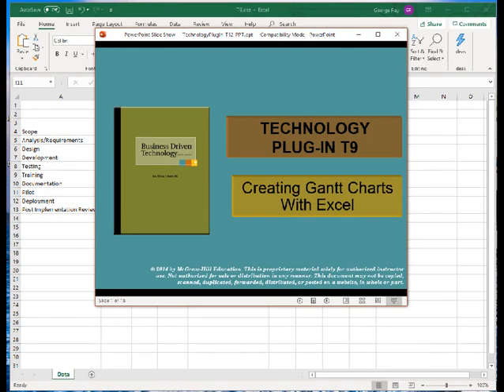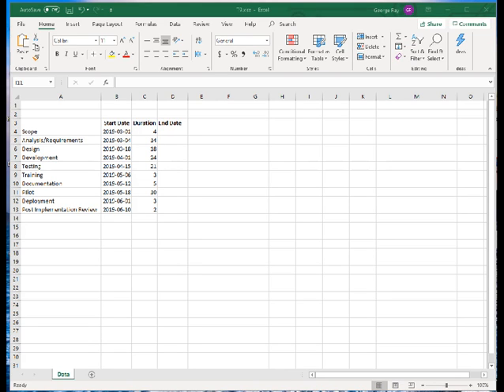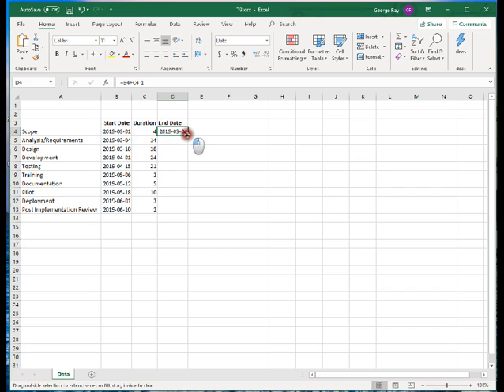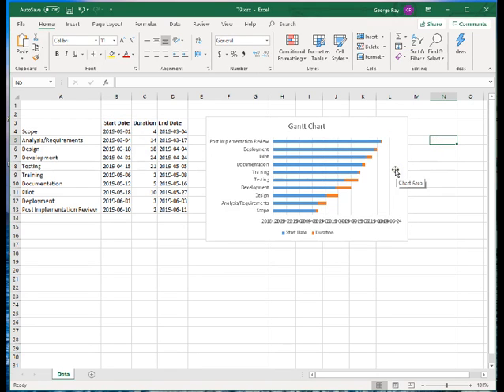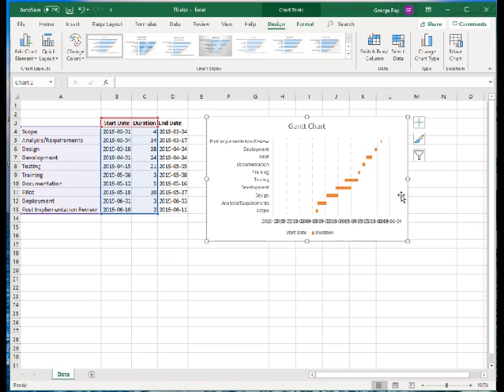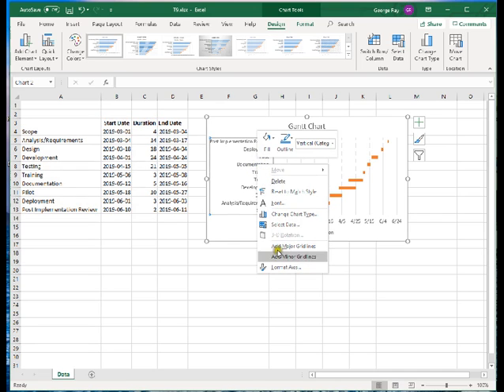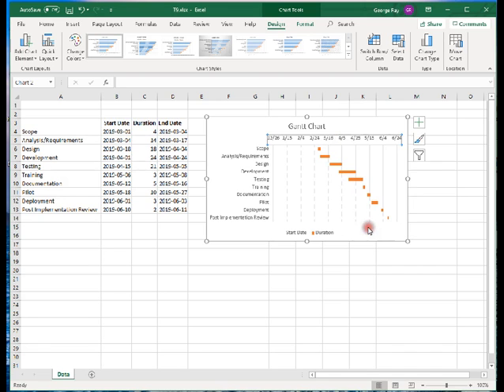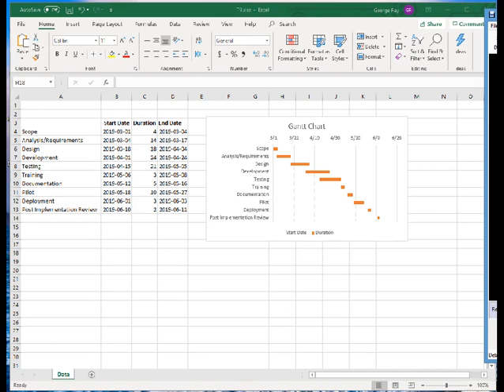MIS T9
Lecture on Tech Plugin 9 for online course BADM 338 at Shepherd University